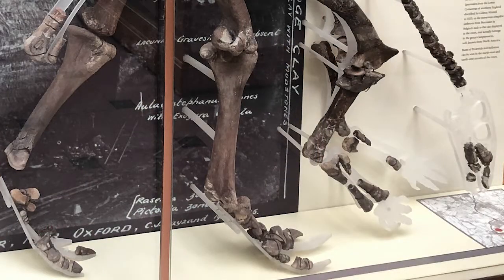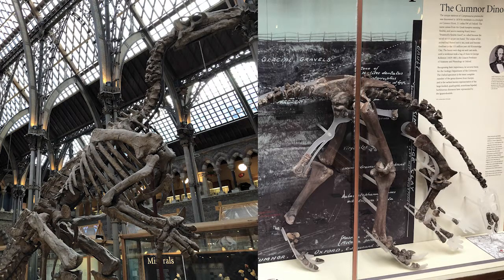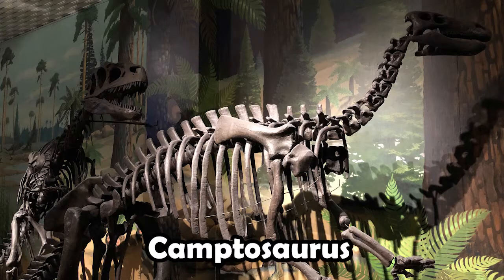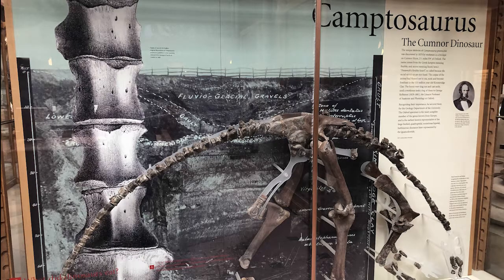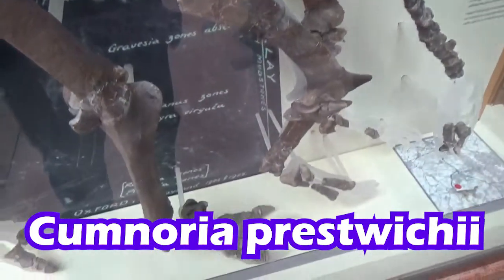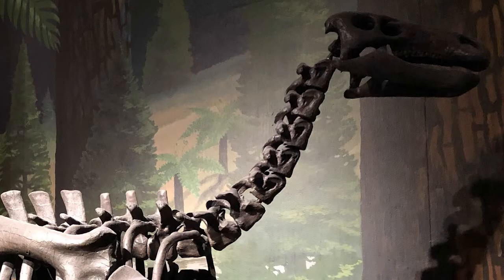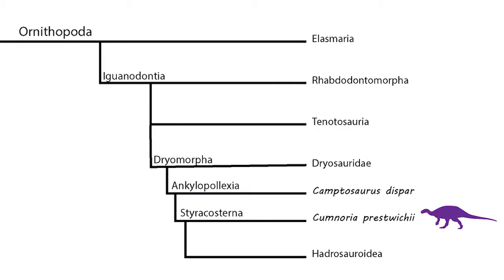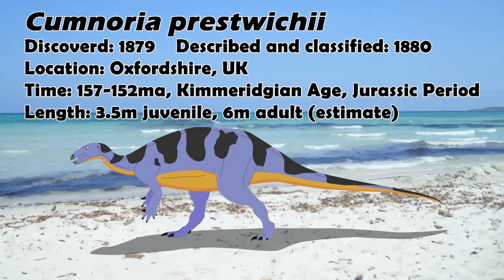Cumnoria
From the late Jurassic of Oxfordshire, the small and eligant Ornithopod Cumnoria.

Sources include:

The Dinosauria (2nd ed.), edited by David B. Weishampel, PeterDodson and
Halszka Osmolska, (2004) University of California Press

The Geology of Britain: An Introduction by Peter Toghill (2000) Crowood

iGeology by the British Geological Survey (2019)

Dinosaurs in the Museum (2019) Oxford University Museum of Natural History

Introduction and end music is The Rising by Aakash Gandhi.

Pictures of George Rolleston, Joseph Prestwich and Harry Seeley
are in the public domain and were obtained via Wikipedia March 2019.